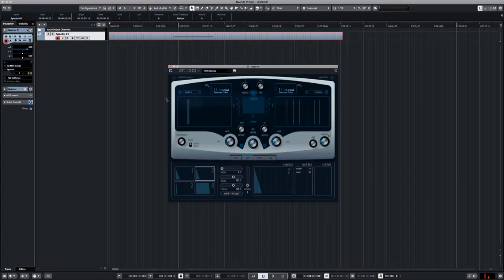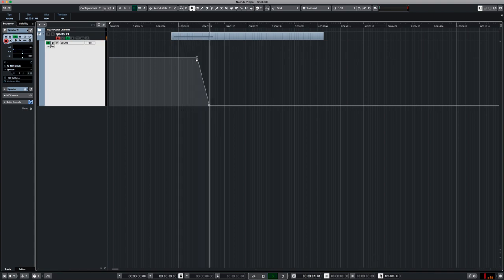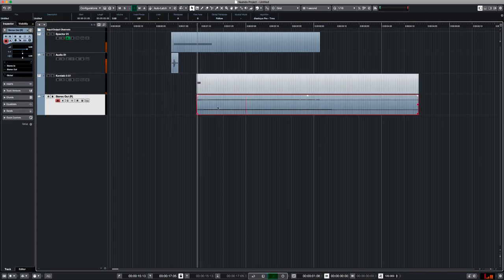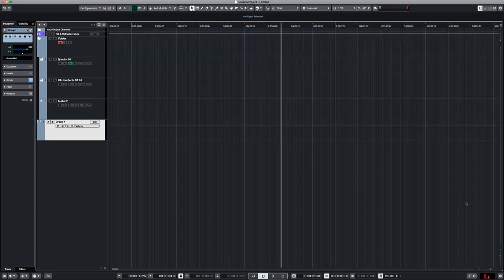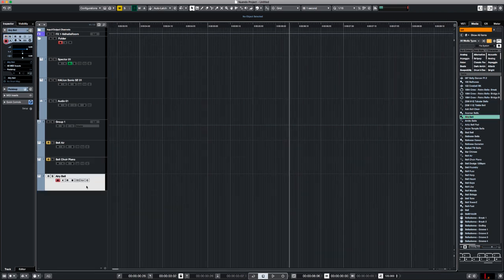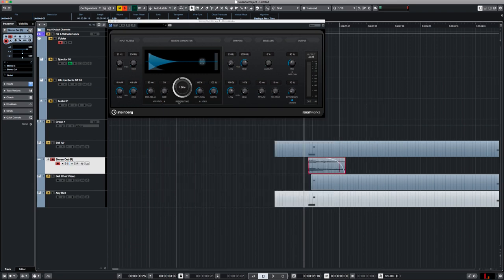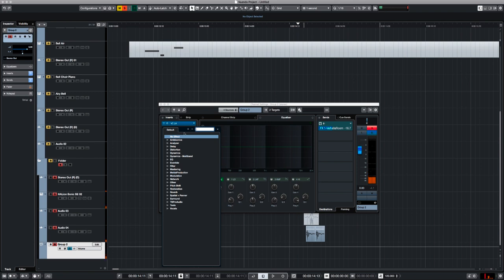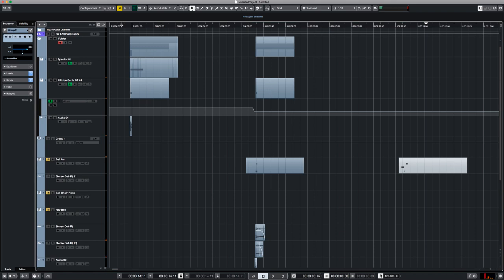Create mobile notification sounds with Cubase/Nuendo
DM me your questions.